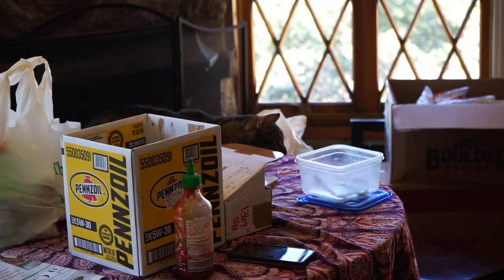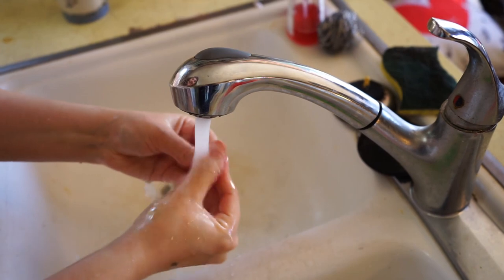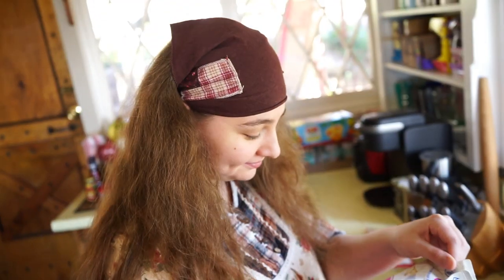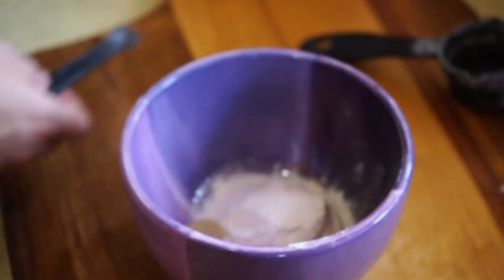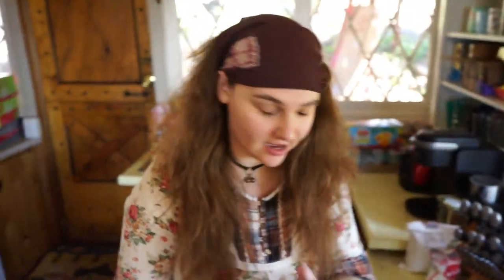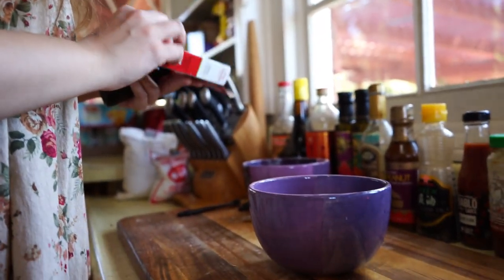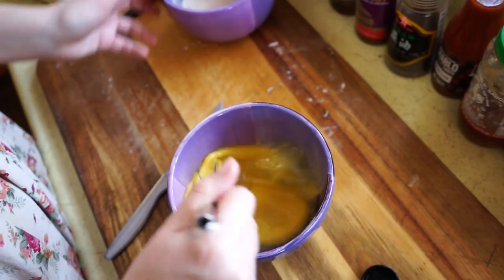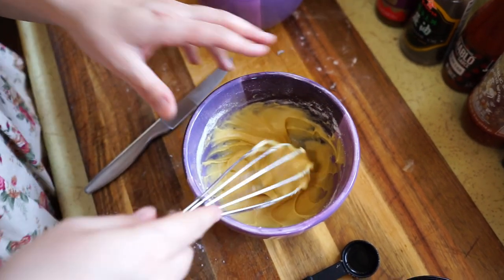Making Cookies (With Suggested Serving Size Ingredients)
If you'd be interested in more videos like this, do let me know! I had a lot of fun making it so I might just do more in the future anyway but if you also enjoyed it, maybe they'll be more sooner rather than later. :)